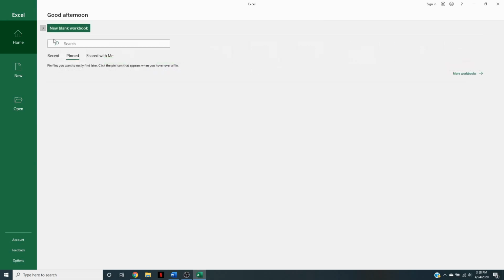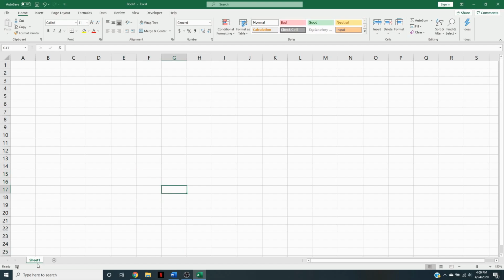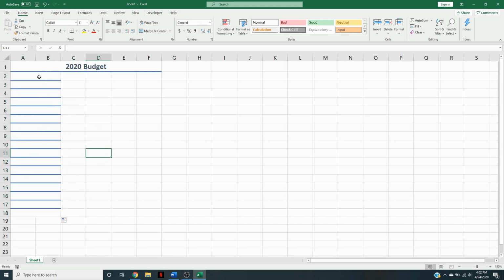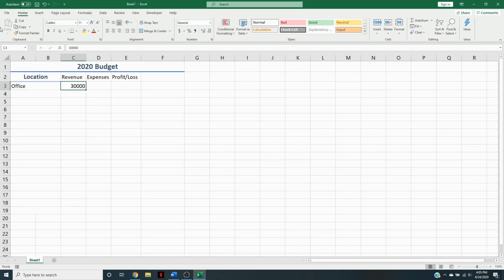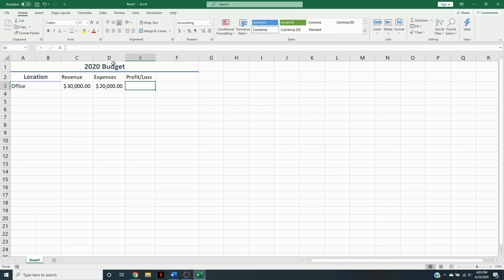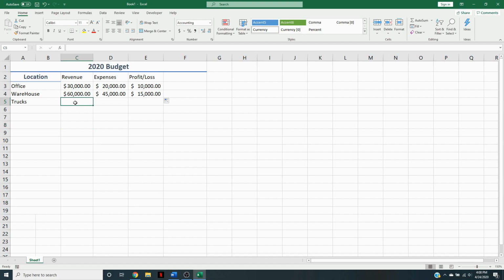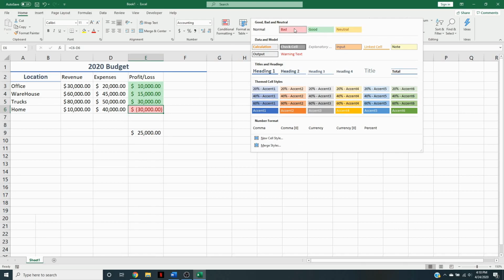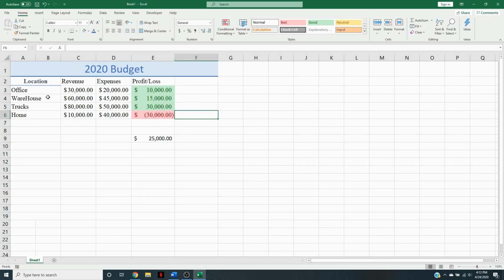Excel Beginners Guide Part 1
The first video of a series of tutorials about the basic of excel. Designed to educate views on how to use Excel along with what Excel can do. If you have any ideas for topics to be covered in future videos put them in the comments section.